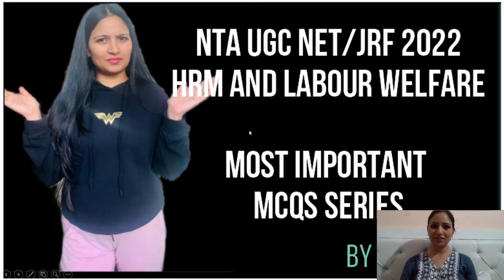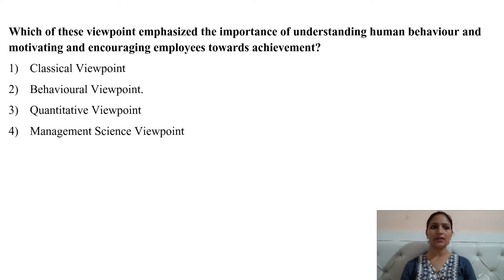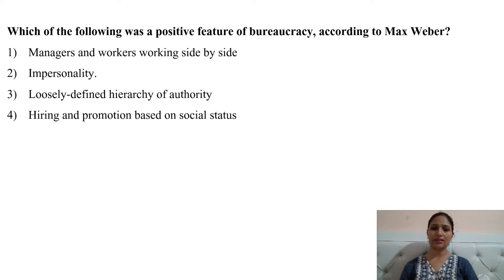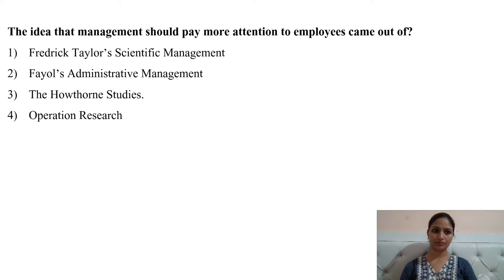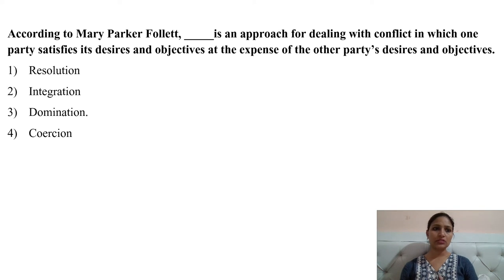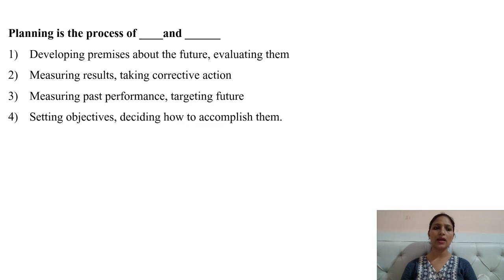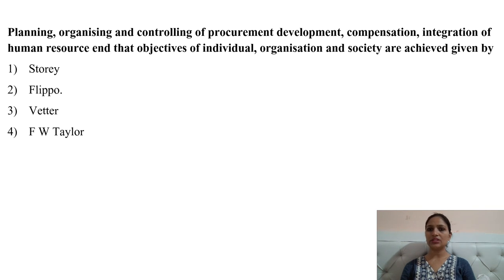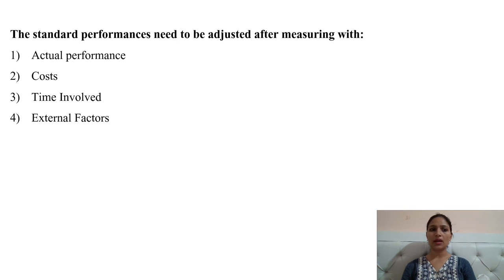UGC Net Most Important Mcqs + Pyqs Series Part 11 I HRM MCQs I Smita Singh Edutainment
Hello Guys,
I am Smita Singh your educator for Human Resource Management and Labour Welfare Code -55. Providing the whole syllabus of paper -2 HRM and Labour Welfare with all 10 units. I will cover up all 10 units theory part on my channel and along with theory will brought up to you mcqs and pyqs which will boost your studies and will help to crack nta ugc net jrf 2022. Regards.